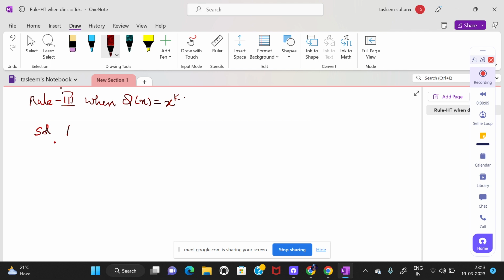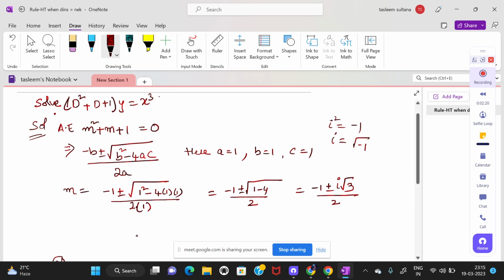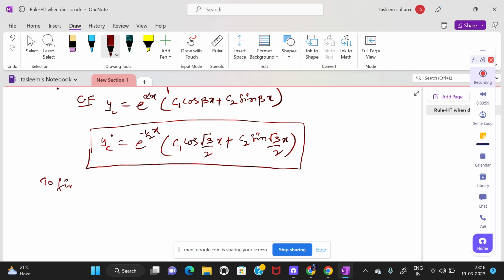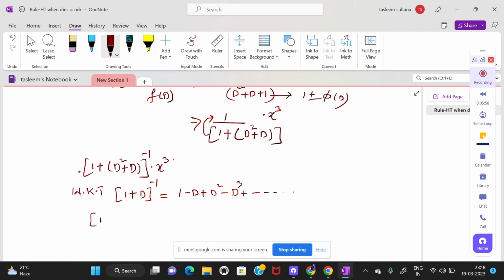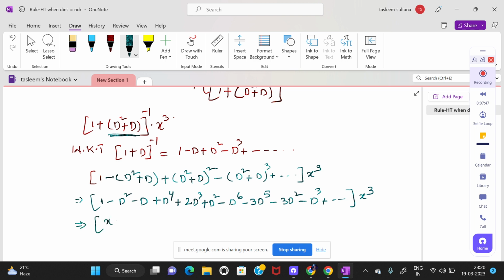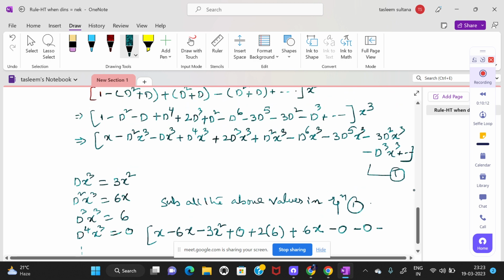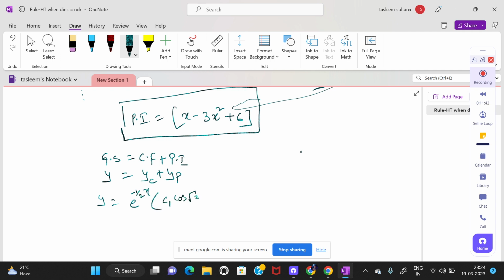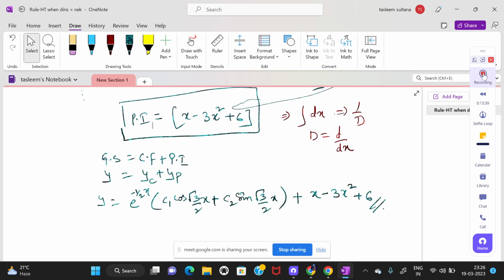Problem on Rule-III | Example problem on Rule-III | finding P.I when given Q(x)=x^k